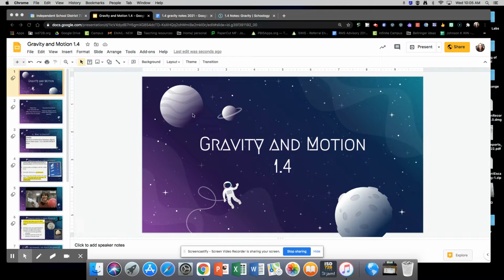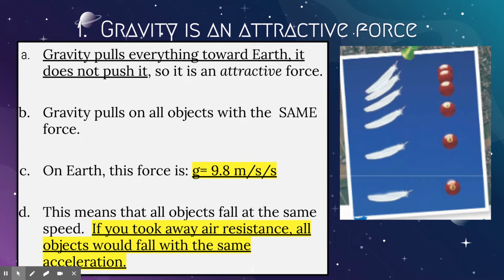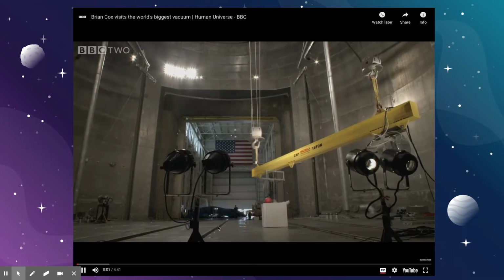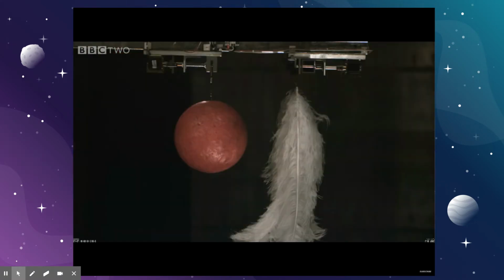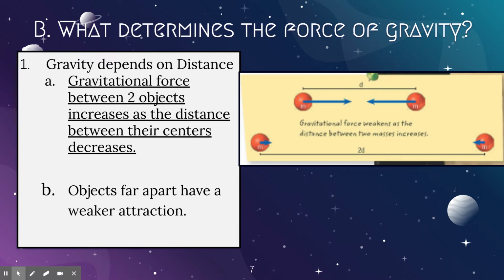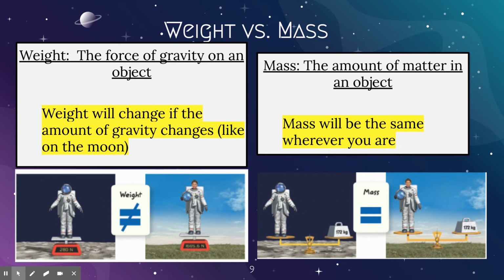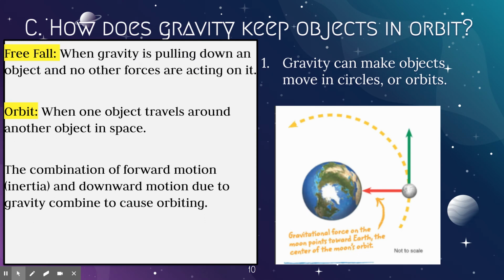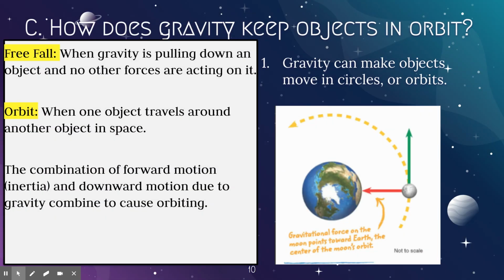1.4 Gravity screencast